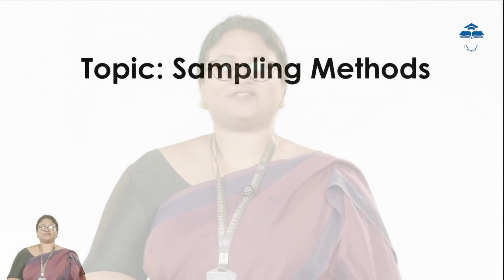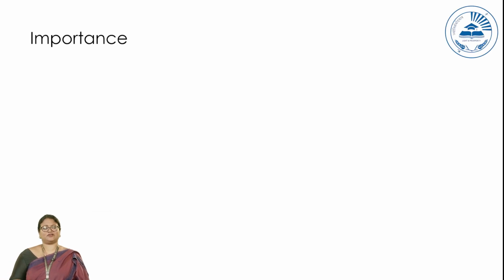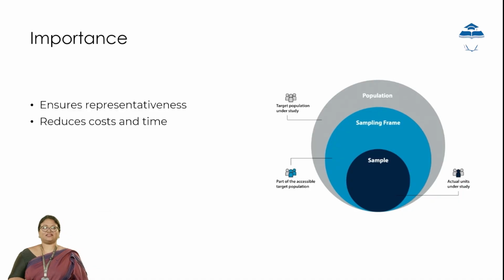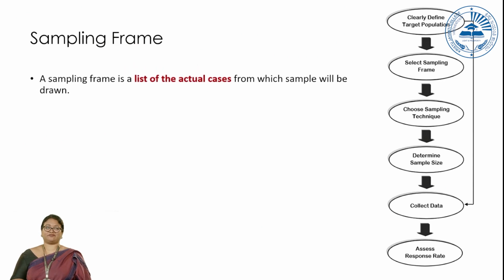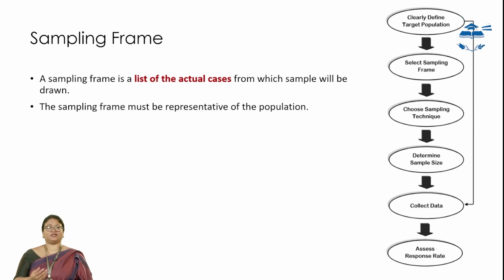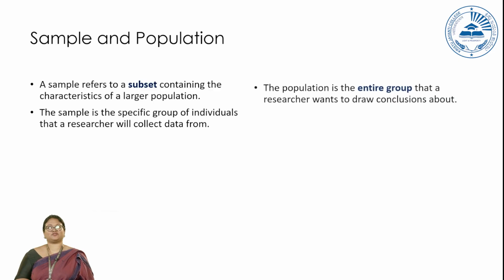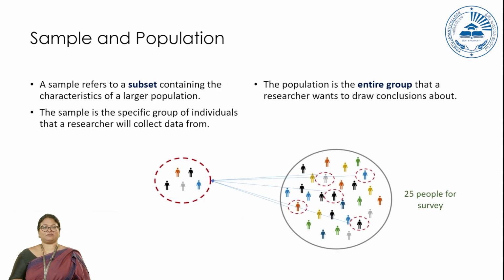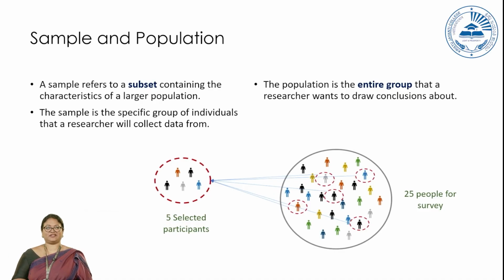Sample vs Population | Easy Explanation with Examples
In Video: Ms. Anitha Mathew, Assistant Professor, Department of Psychology, Kristu Jayanti College.
Video credits: Kristu Jayanti Media Lab